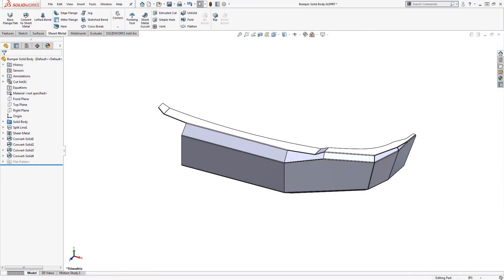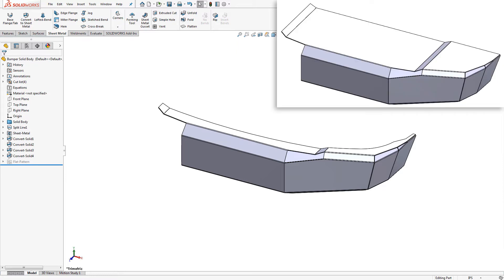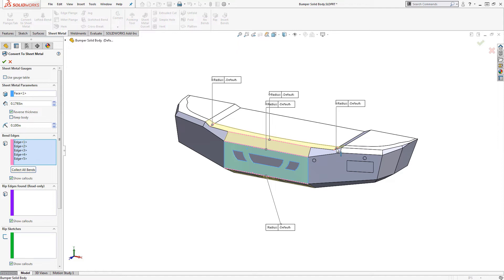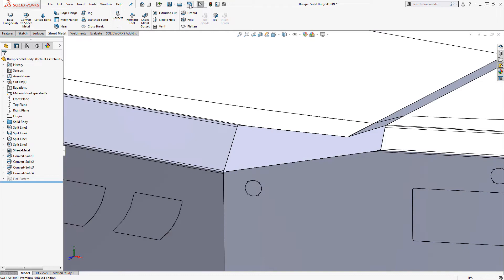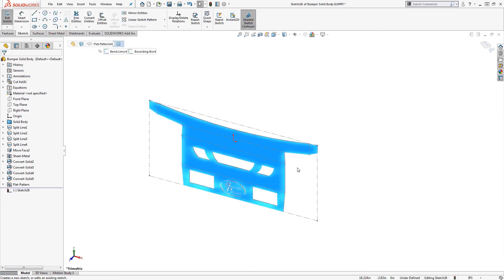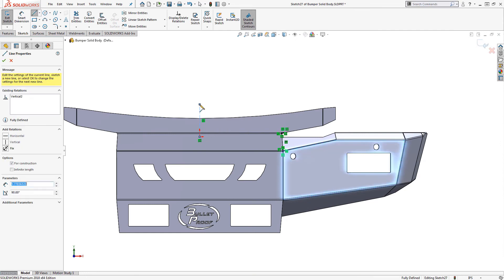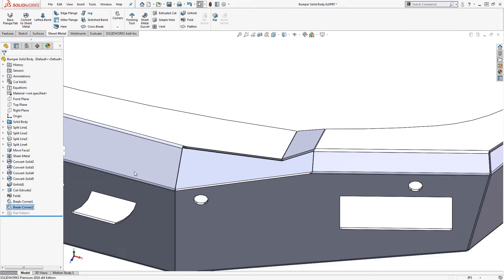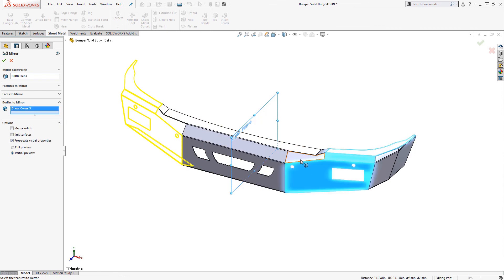SOLIDWORKS Convert to Sheet Metal Tips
Learn tips for using the SOLIDWORKS Convert to Sheet Metal feature. Part II in a series examining the modeling of a truck bumper, courtesy of Alberta based Bulletproof Bumpers.

Part I in this series covers three approaches for creating sheet metal models: